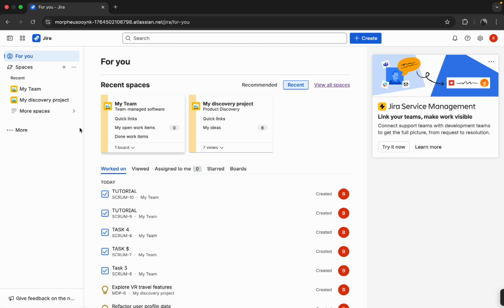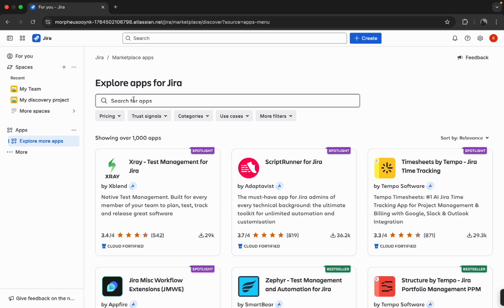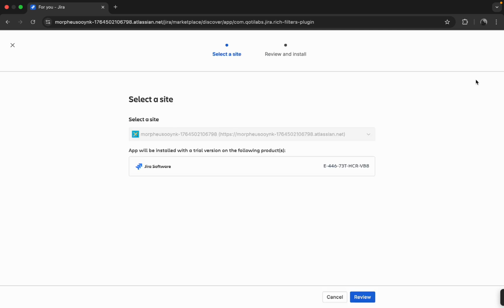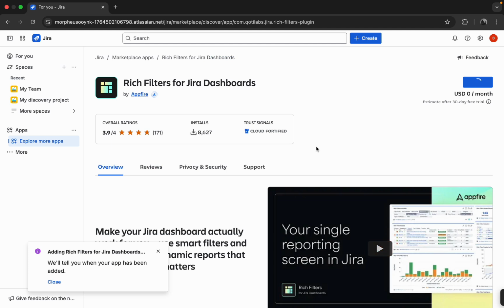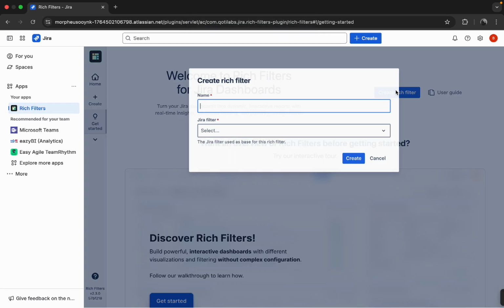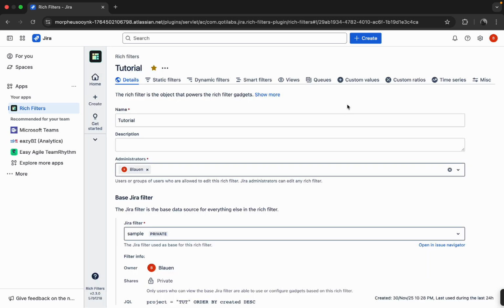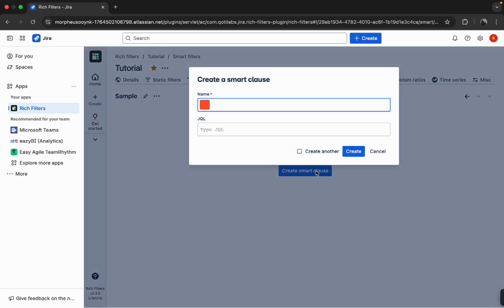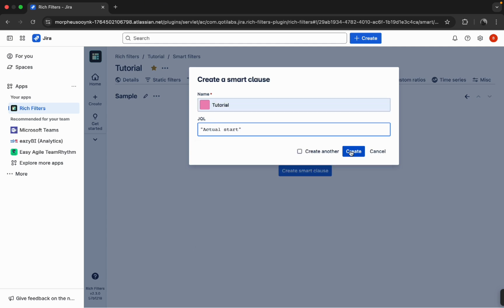How to Create Smart Rich Filter in Jira (Quick & Easy)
Learn how to create a Smart Rich Filter in Jira to organize dashboards, highlight key data, and customize issue views. This guide covers setup, configuration, and applying filters for better project tracking. Great for teams wanting clearer insights and advanced filtering.